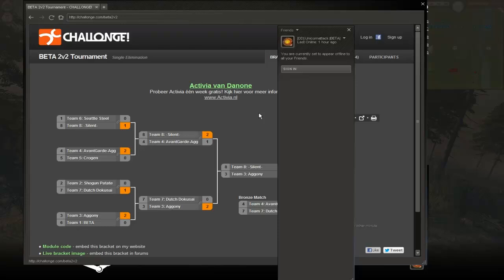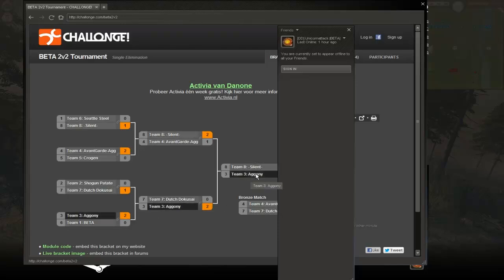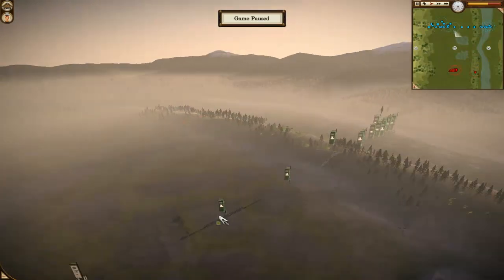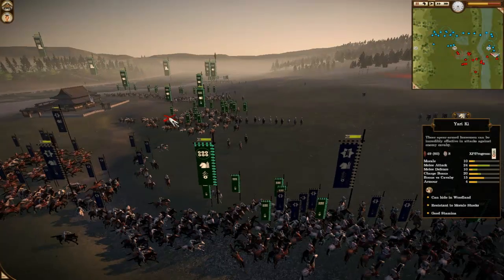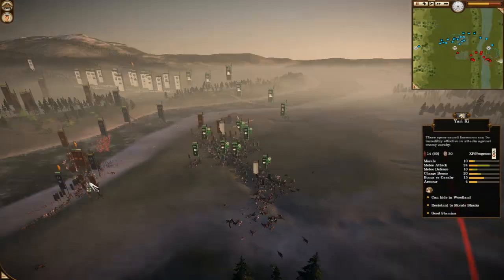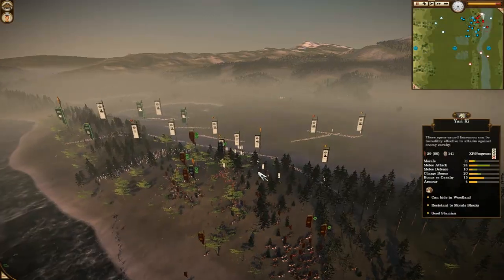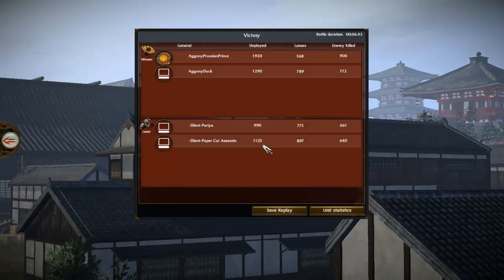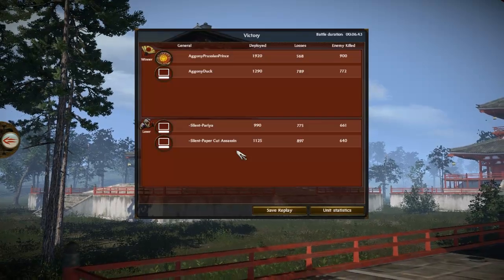BETA 2v2 tournament: FINAL aggony vs silent #1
Hi all, here the final match from the BETA 2v2 tournament,

Team Aggony:
- Duck
- Prussian prince

Team Silent:
- Pariya
- PaperCutAssassin